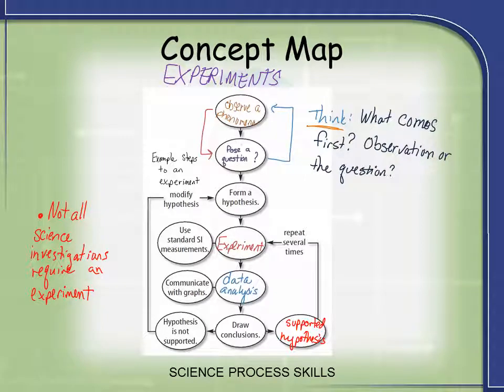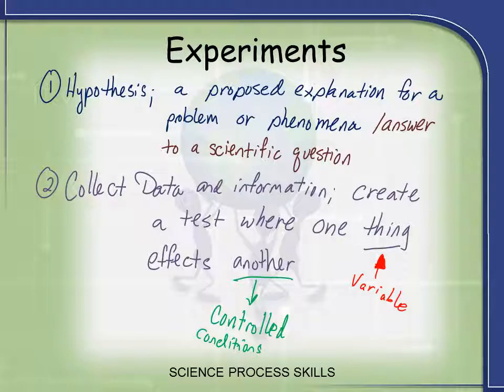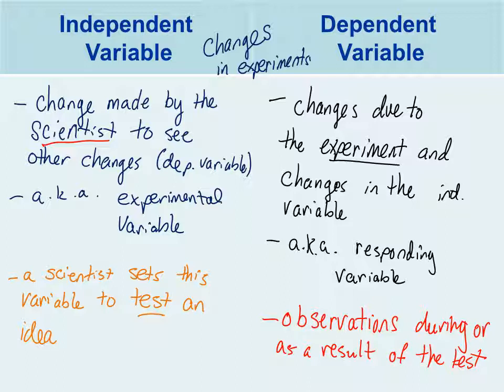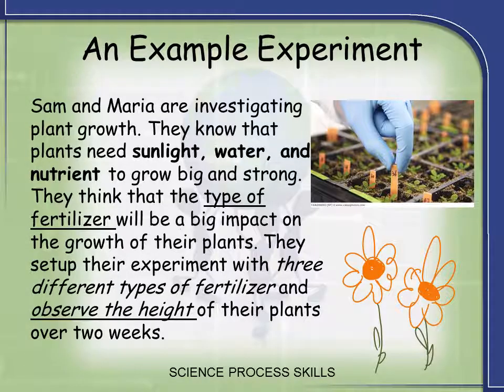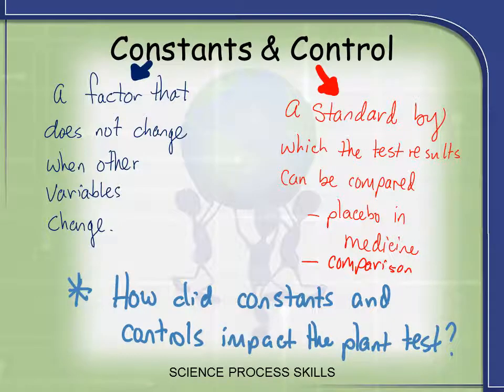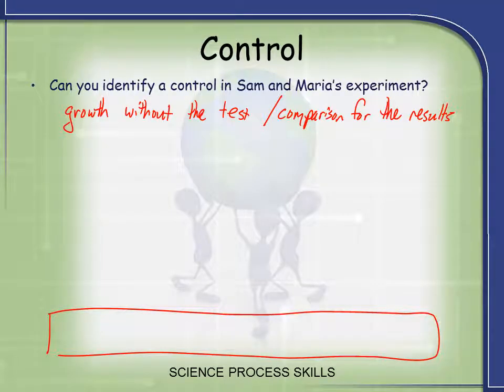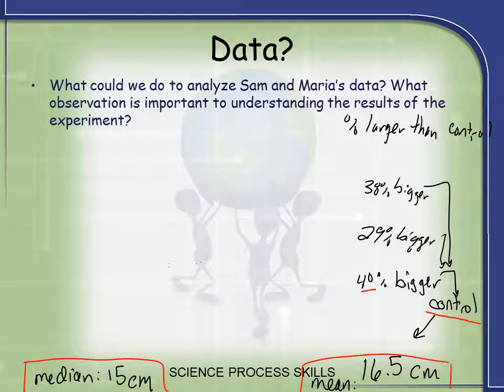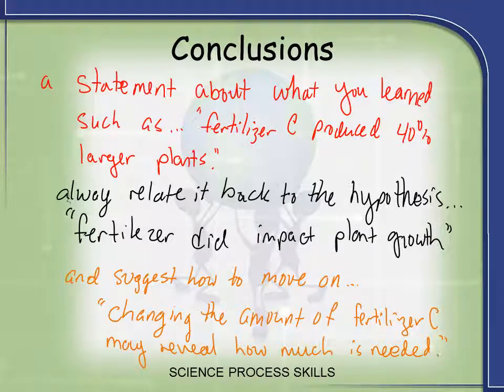Parts of an experiment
Review the parts of an experiment.  See the notes at the following webpage